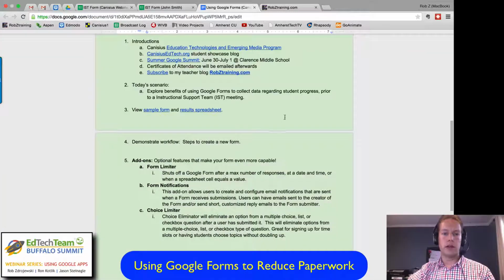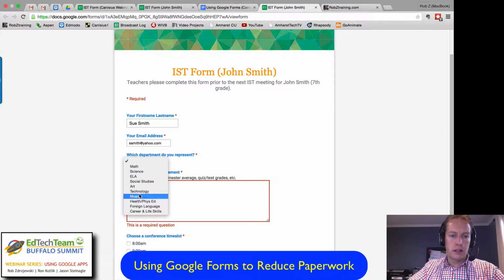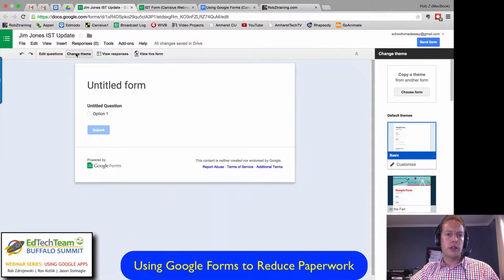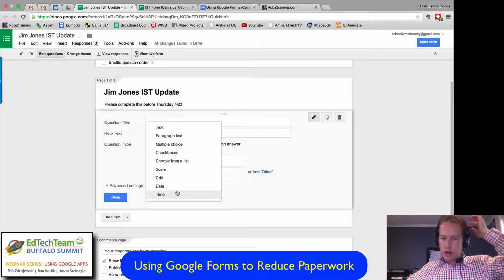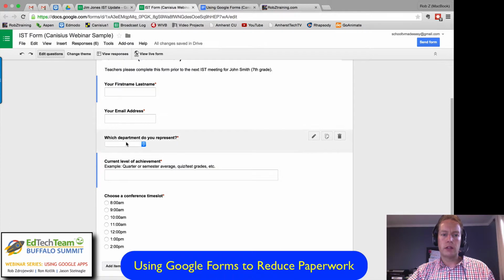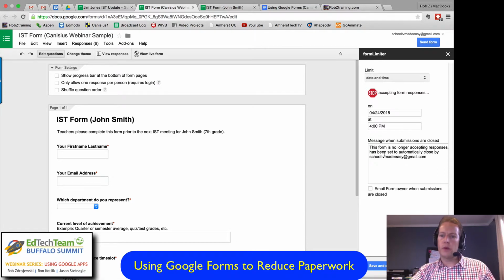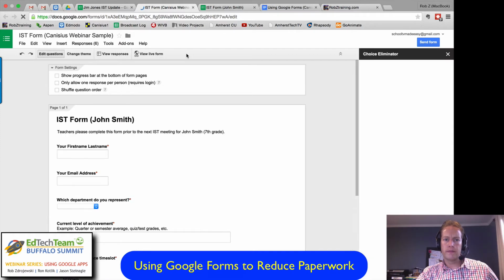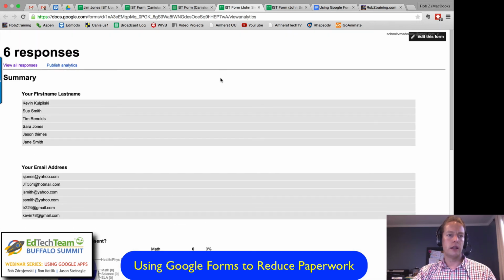Canisius Webinar: Using Google Forms to Reduce Paperwork by Rob Zdrojewski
Webinar presented by Rob Zdrojewski, Adjunct Professor at Canisius College in the Education Technologies and Emerging Media Program.